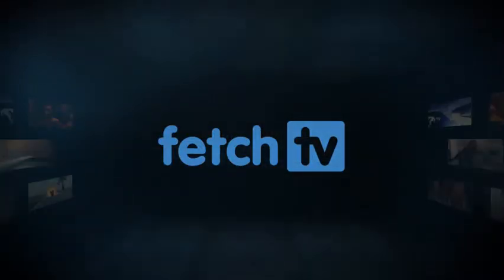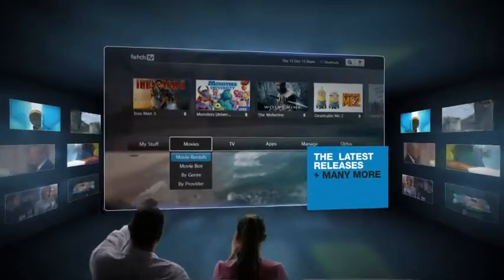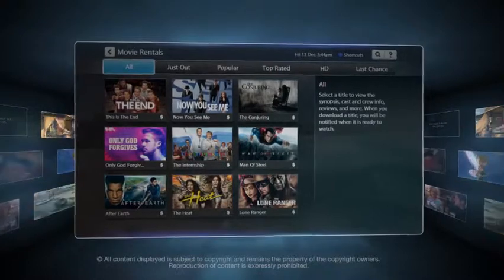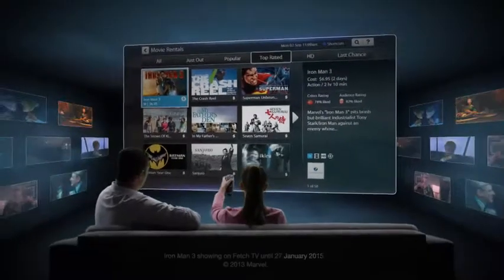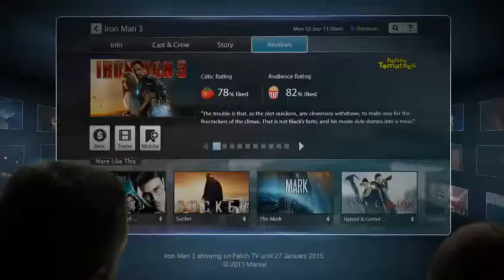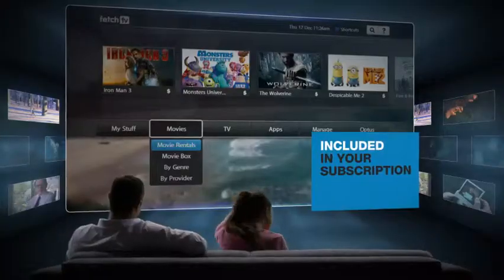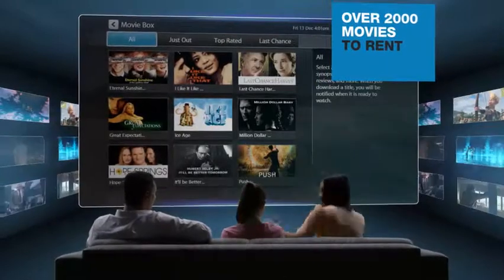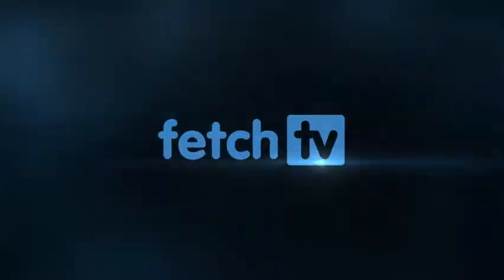Westnet with Fetch TV - Movies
Rent over 2,500 movies including all the latest new releases. It's like having a video store in your own home -- without the late fees!

Plus, there are also 30 pre-selected movies each month included in the service.

Just one of the many features of Westnet with Fetch TV.